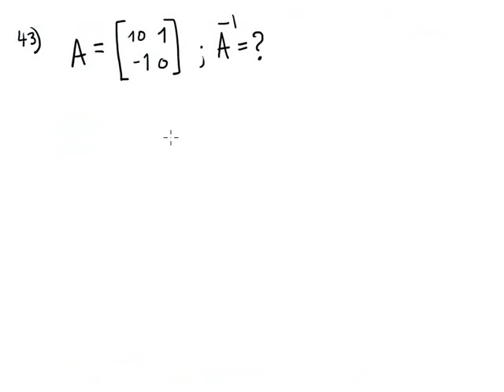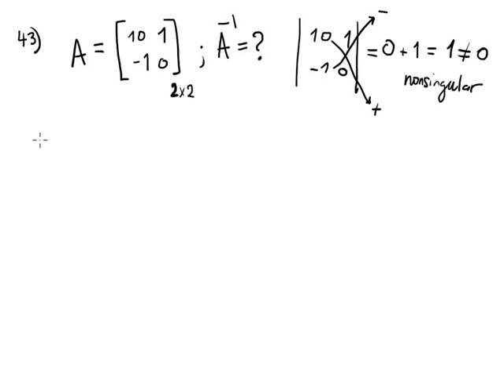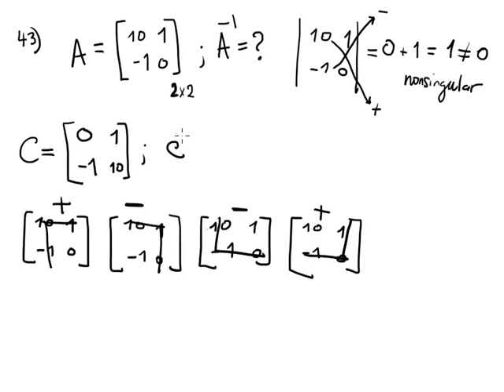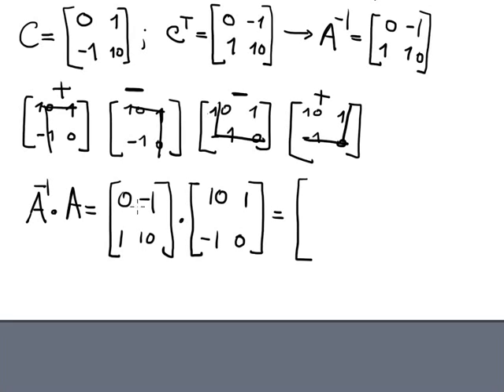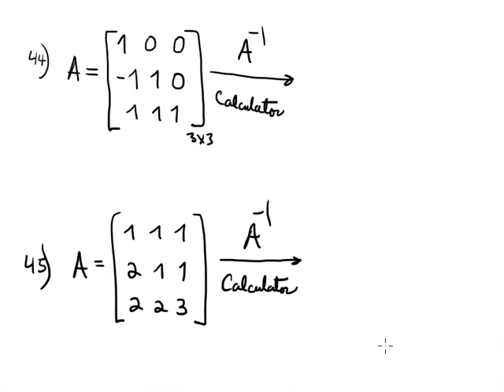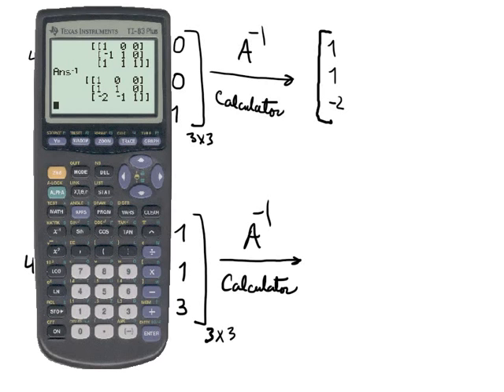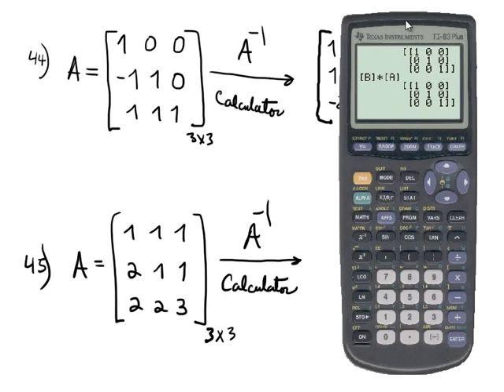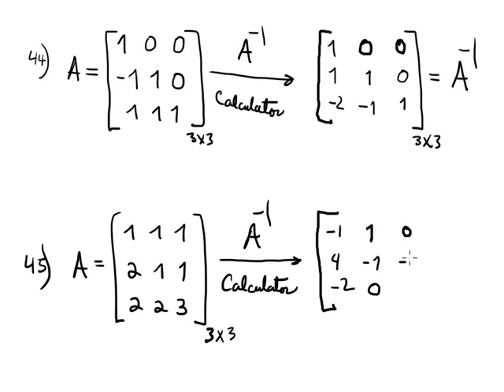College Algebra-MAC1105-Review for Test#4-Part-M